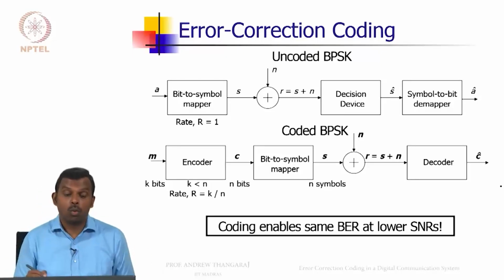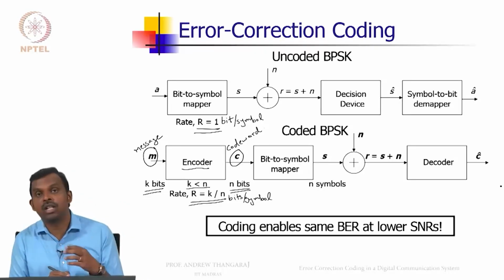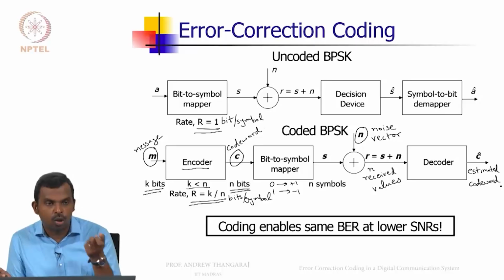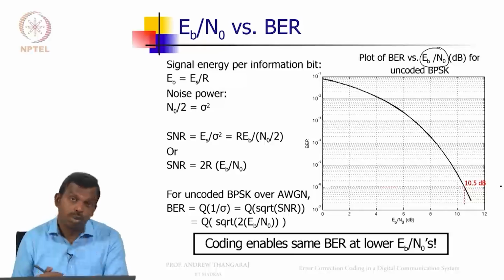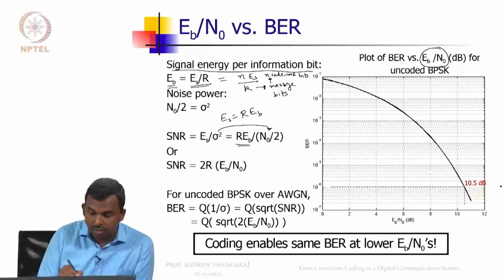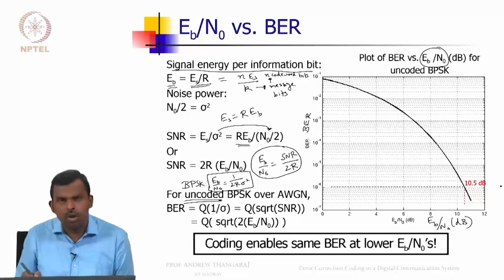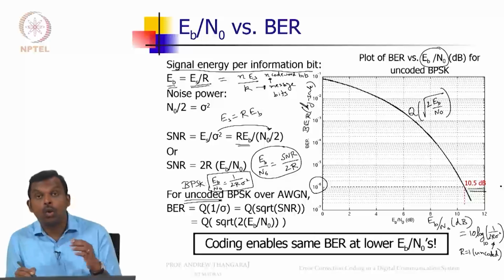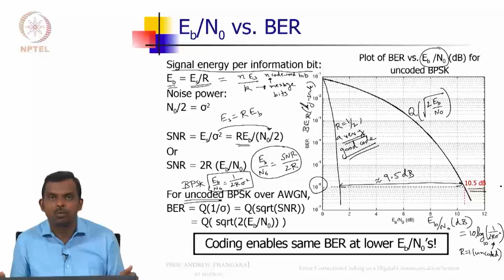Error Correction Coding in a Digital Communication System